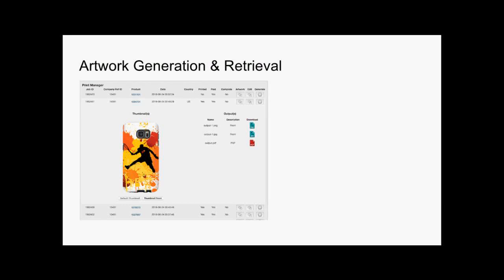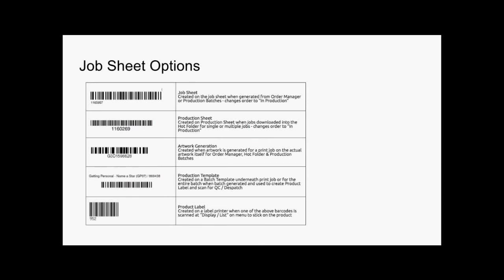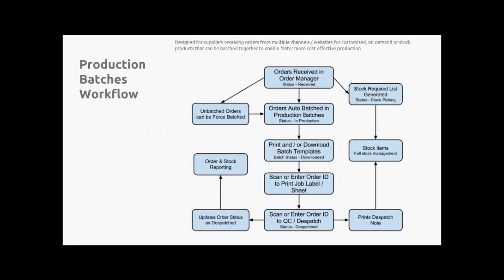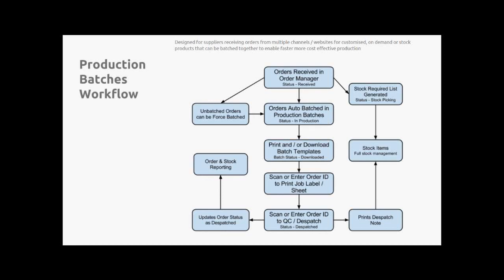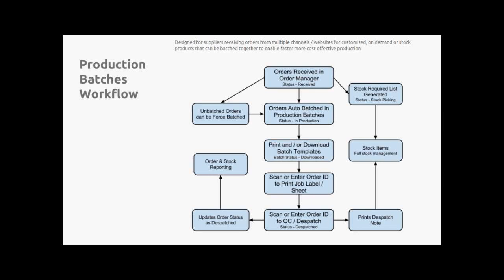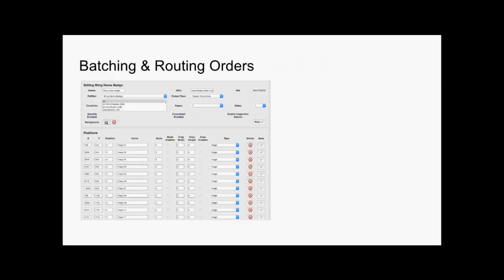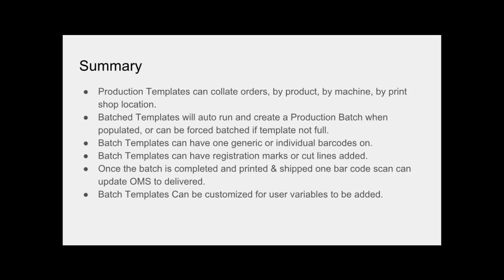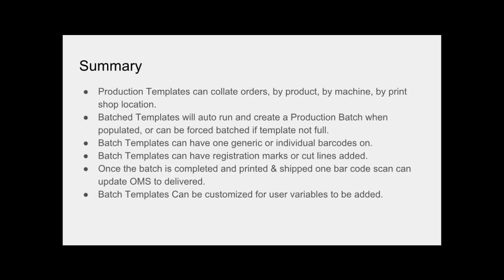How Production Templates Can Speed Up Your Production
A short overview of how by automatically combining your artwork for small  into production batches helps you make producing mass customised products profitable